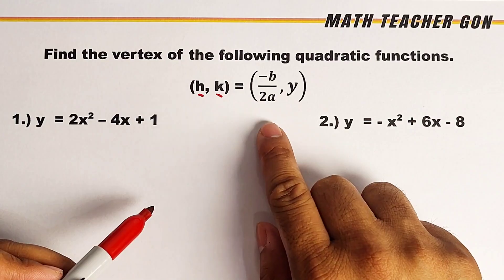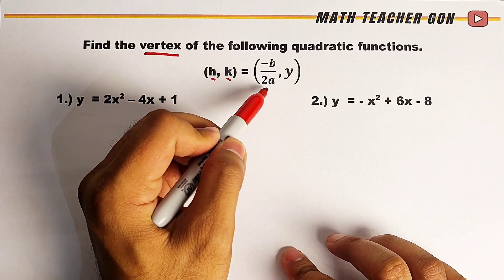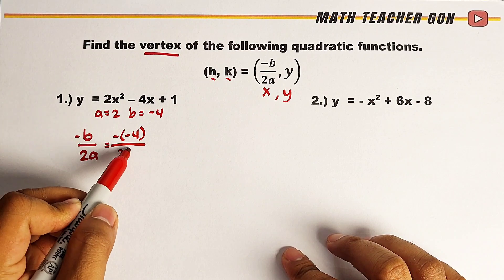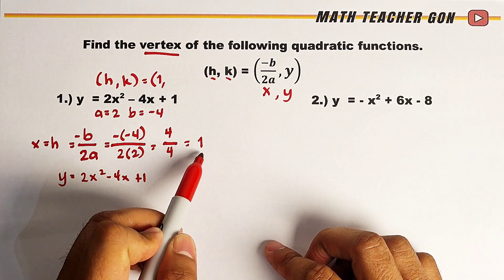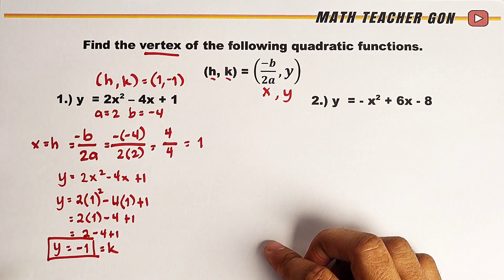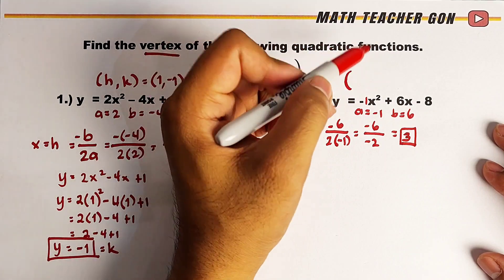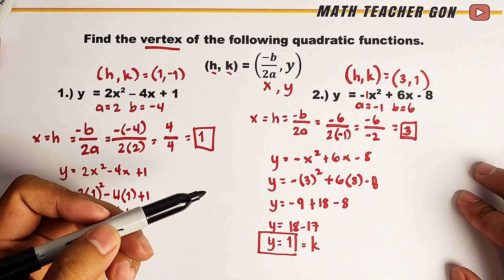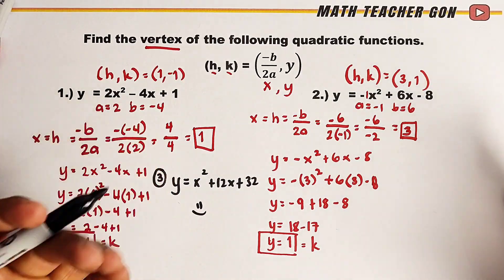Easiest Way to Find the Vertex (h, k) of a Quadratic Function - Teacher Gon